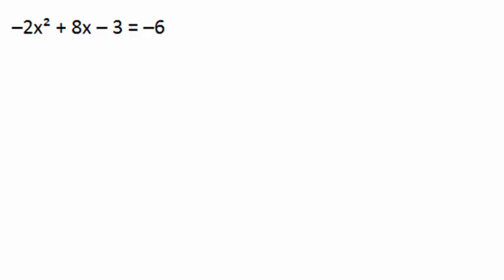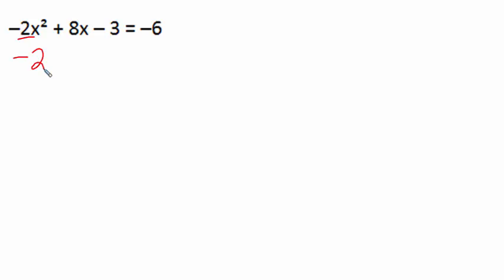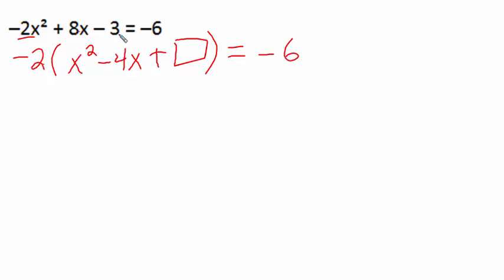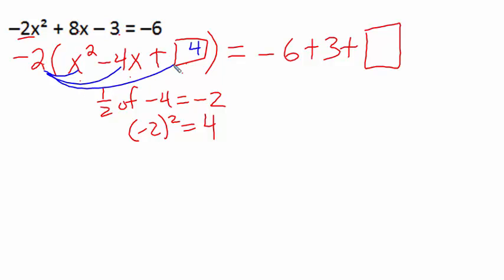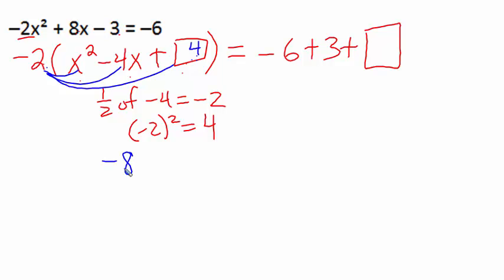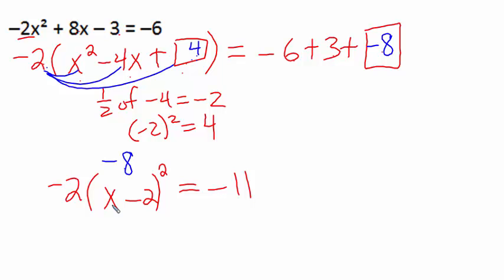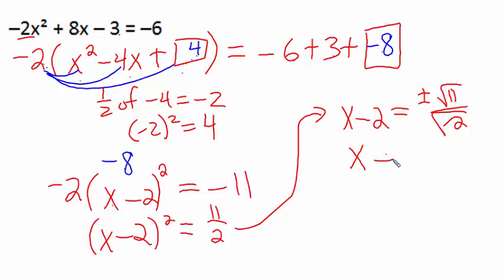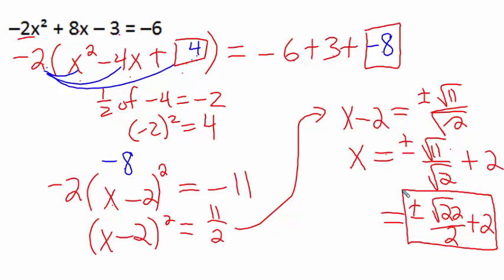Alg 2 WS 4.5 Day 2 p11